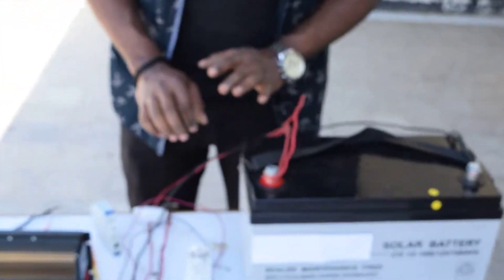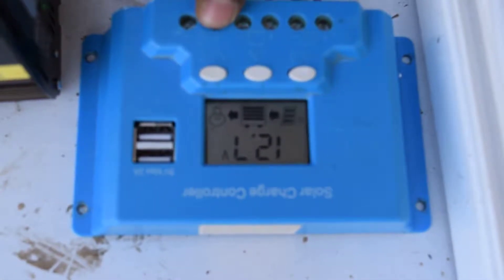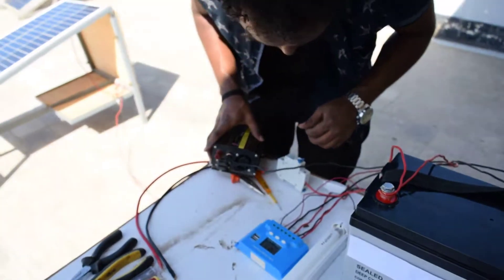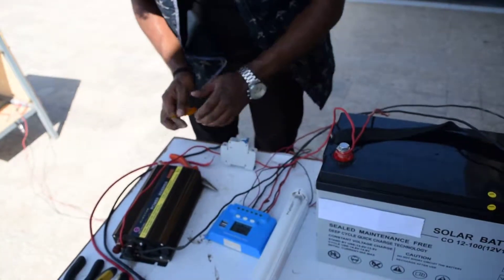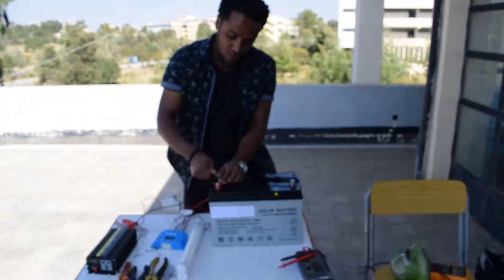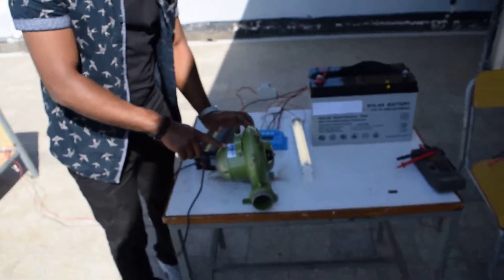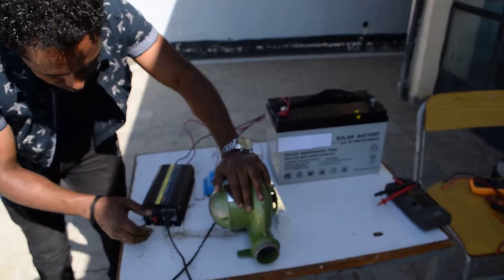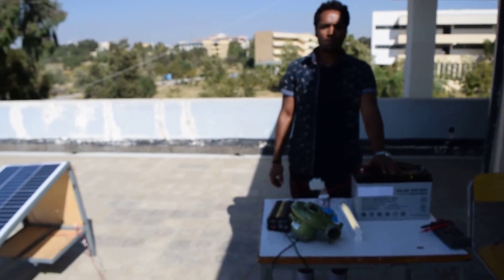Solar power system off grid living part three3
WARNING:  This video is intended for information purposes only, working with electricity can be dangerous, If you are not qualified, please consult an electrician before attempting any tasks shown in this video.

This video shows how to build a basic solar powered home system.